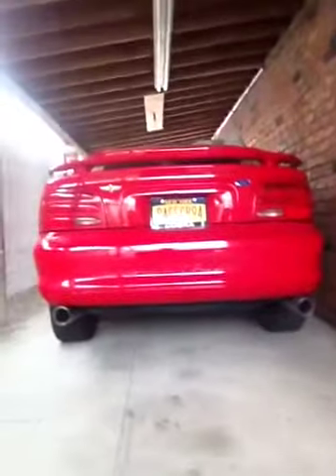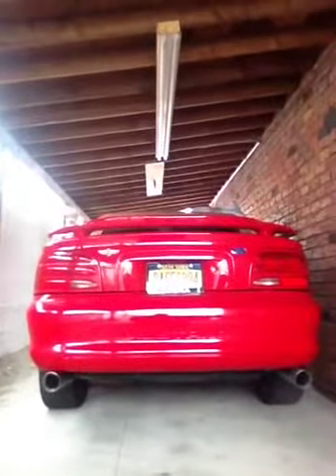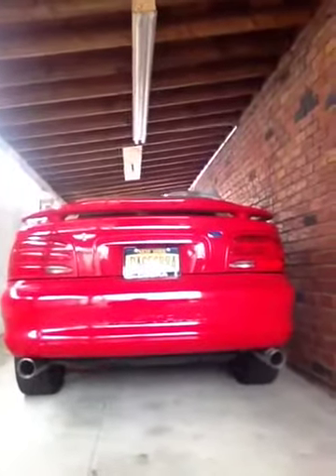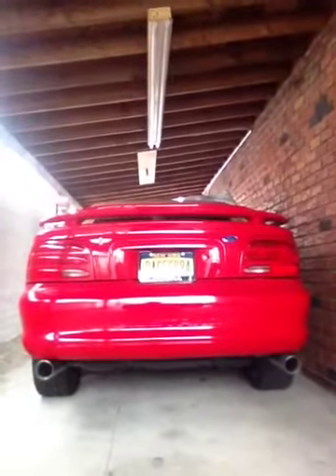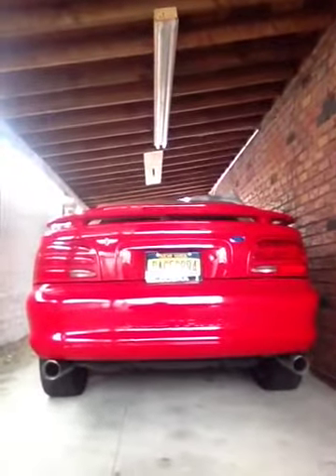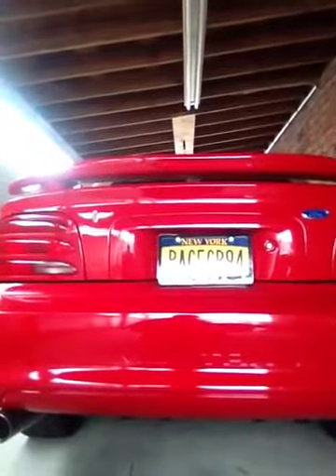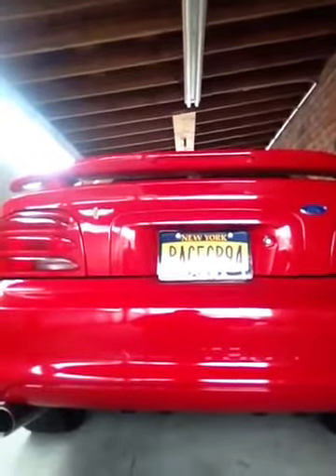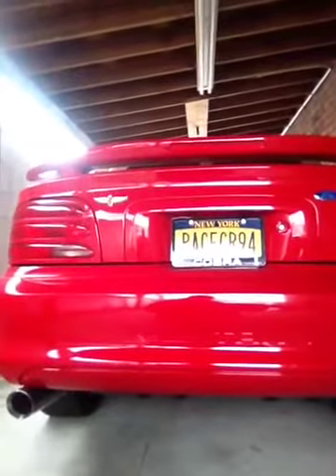1994 Mustang Cobra Pace car SLP catback exhaust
Just installed , car is all original other wise stock H pipe and stock cat converters , huge difference from stock mufflers !  great deep sound  and rumble !